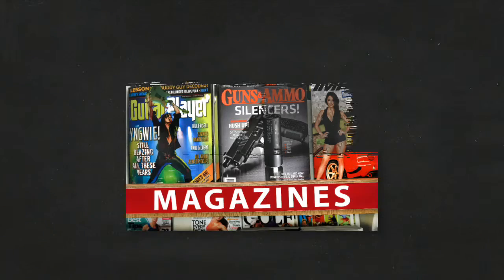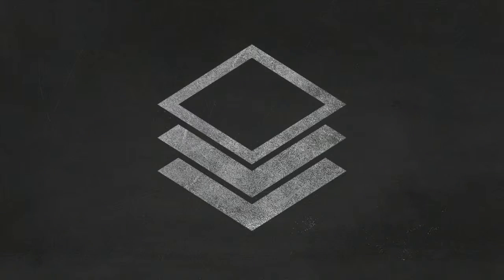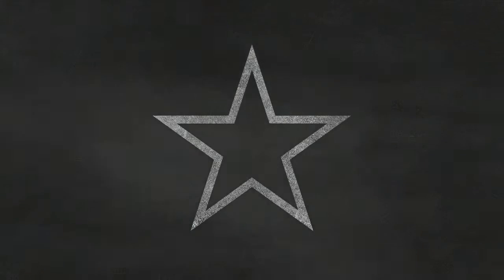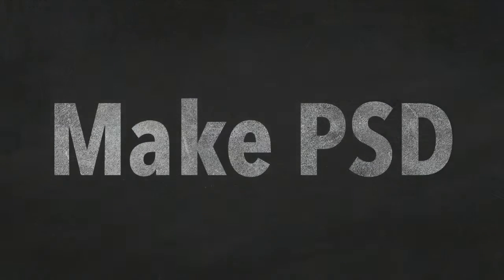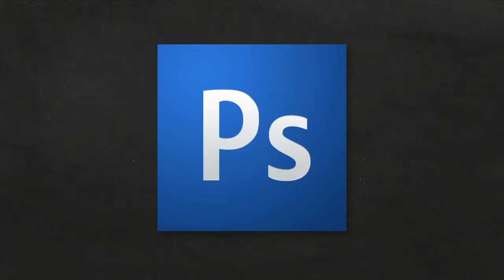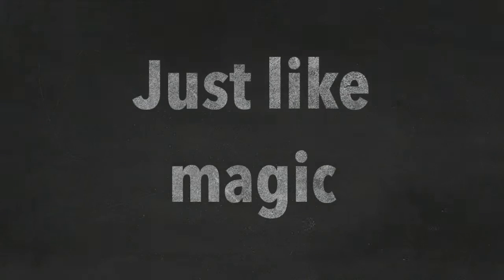Convert To PSD